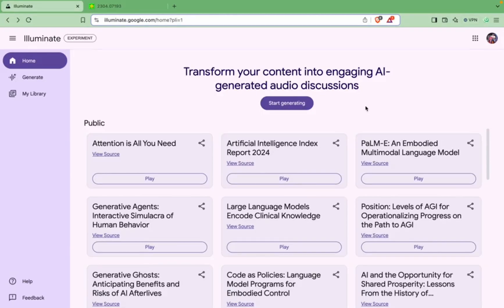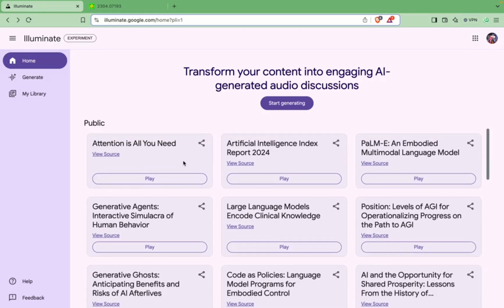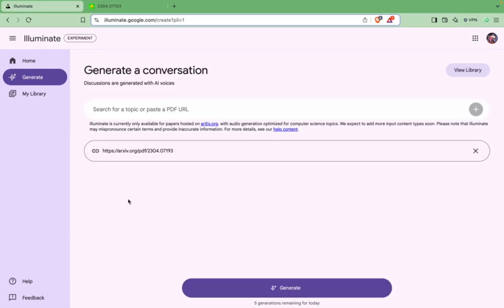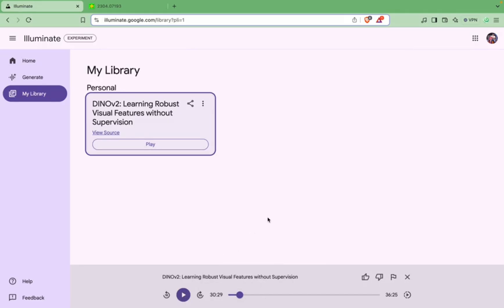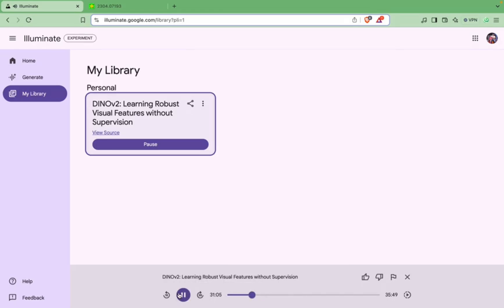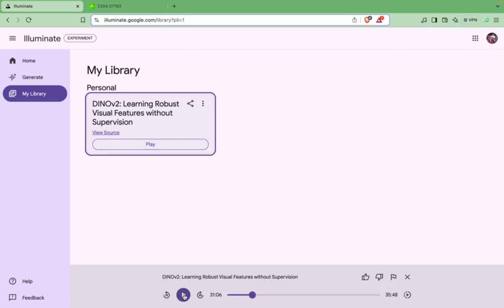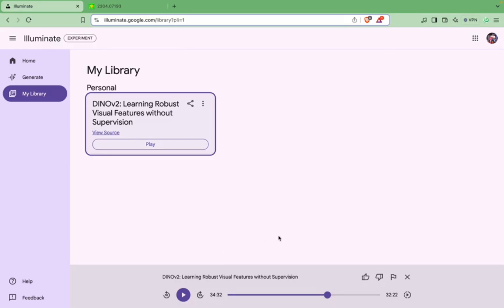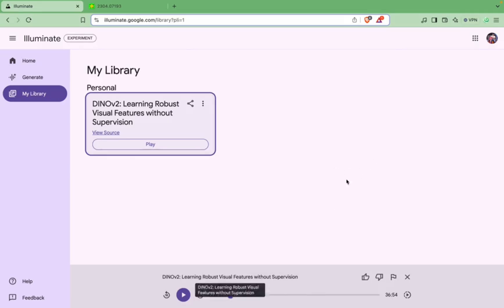Google Illuminate : Research Paper to Audio podcast AI tool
This video shows how Google Illuminate can be used to convert long Research papers or PDFs into audio format or even podcast